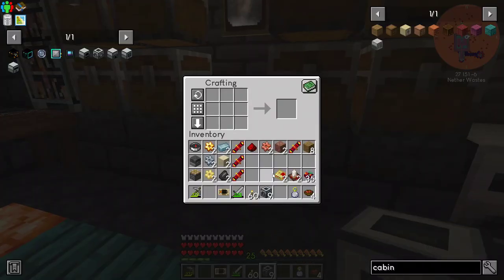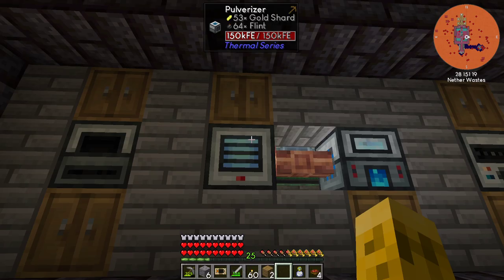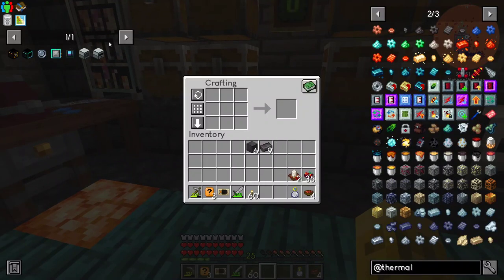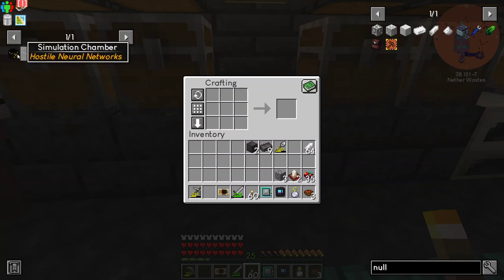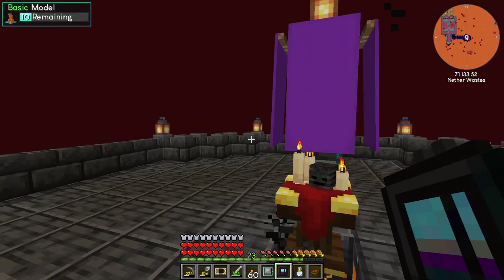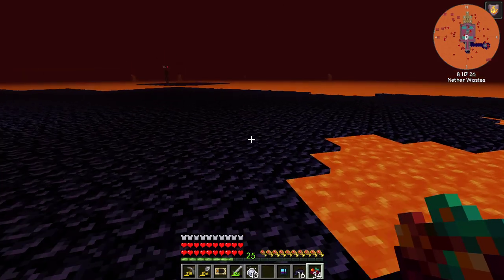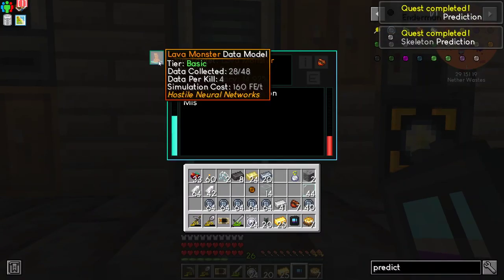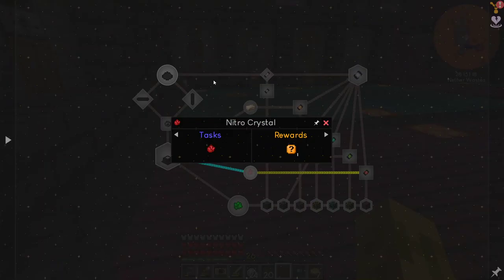Let's Play Modded Minecraft - Cryptopolis Pack - Ep 11 - Automating Tier 3 with Thermal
Time to play a new modded Minecraft pack, Cryptopolis.  This pack runs on Minecraft 1.19 and takes place in a nether world.

"You started in what seemed like an infinite cave, got to space, escaped space, and fell unconscious. When you awoke the heat was sweltering, the sweat was dripping down your face. You look around, and there's lava everywhere, monsters swarm below this strange platform, with just a book in your hand. You were selected, it seems to be given a test, to create an artifact of great power, this trophy was to prove your worth to this mysterious council. Now you get to fight your way through and escape the nether, through the overworld, into the nightmare and dream locations, to make this. But for what? time to start your adventure to find out This pack is the Third in a tetralogy, starting with your escape from the infinite cave, going into your adventures in space through astropolis, into the nether and beyond here in cryptopolis, and now to earn your worth to join the mysterious council of keepers in the conclusion coming next The first cooperation pack between Benbenlaw and Crypt1C involving mods like create, immersive engineering, bright skies, croptopia, and even a couple custom utils mods to help you through your journey, we hope you enjoy your trip"